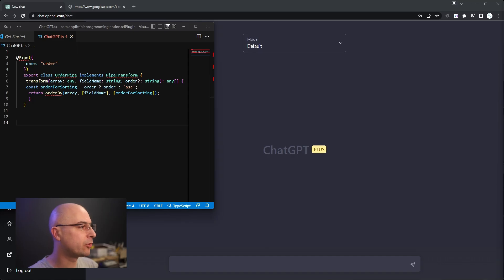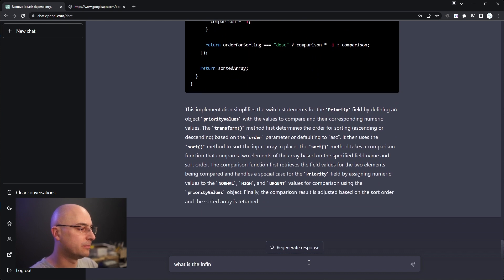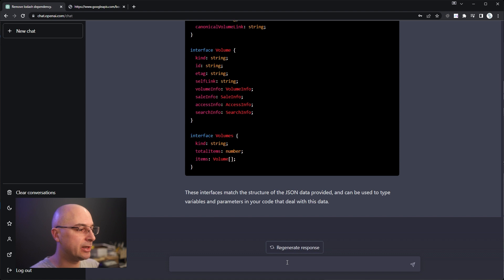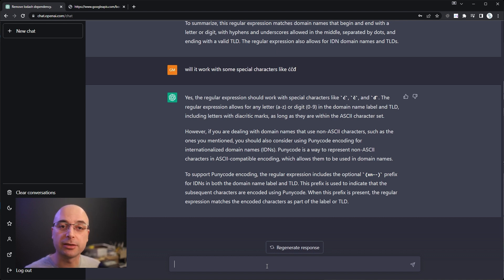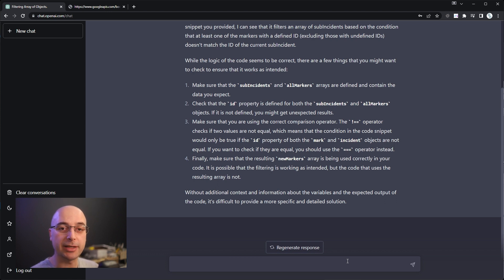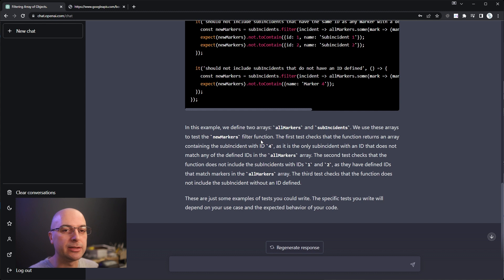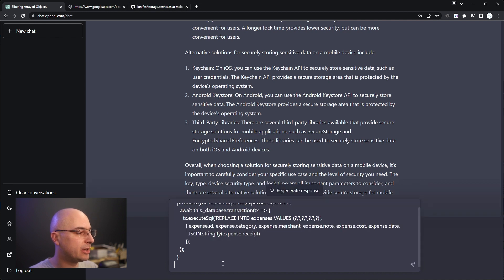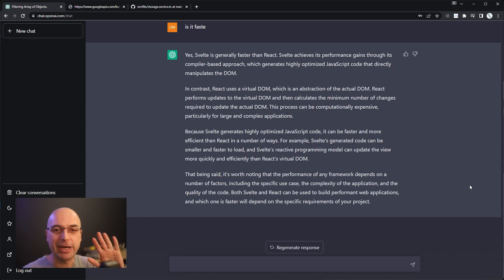AFTER the hype - 10 examples of how to use ChatGPT for coding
If not today, then soon everyone will be using some "AI" coding assistant. So it is a good idea to get familiar with its possibilities, problems it can solve and problems it might have.

Day in the life of a developer in Norway and Norwegian startup

If you are interested in programming courses related to web, please to view courses where we show the problem, then we try to solve it the hard way, and then we show how we can benefit from proven solutions.

Timestamps:
Example 1 (00:00)
Example 2 (02:38)
Example 3 (04:09)
Example 4 (05:26)
Example 5 (06:43)
Example 6 (08:34)
Example 7 (09:36)
Example 8 (11:16)
Example 9 (12:46)
Example 10 (13:23)